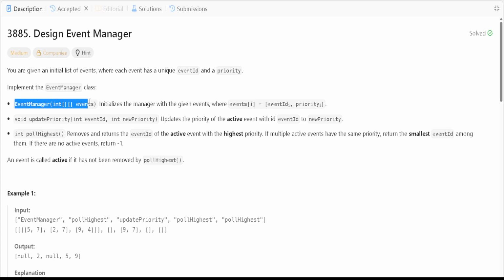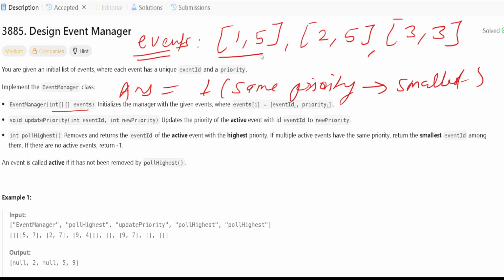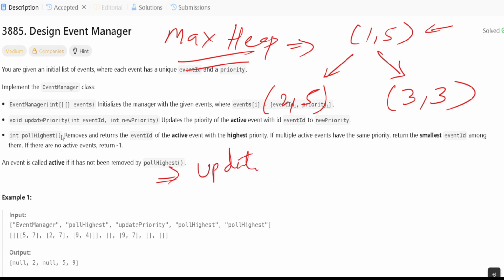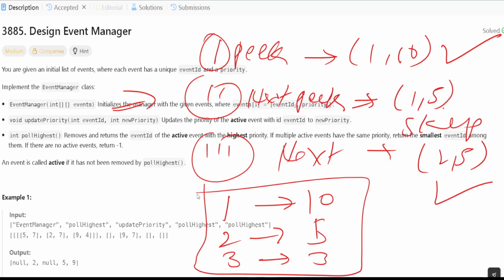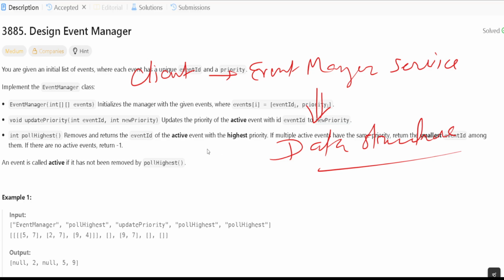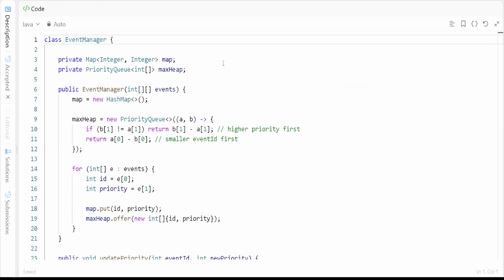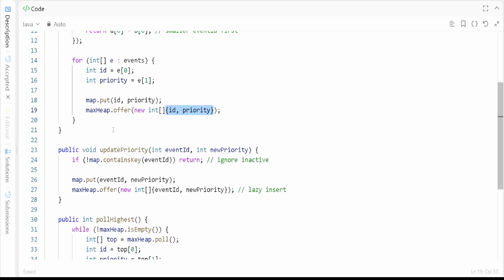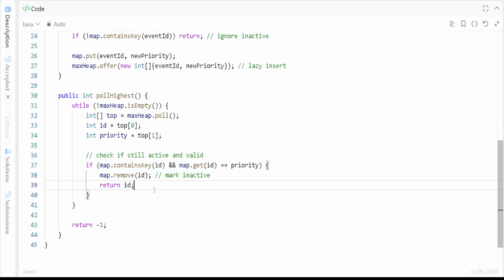Leetcode 3885. Design Event Manager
3885. Design Event Manager

1. Daily LeetCode Solutions & Video Explanations (YouTube + Website)
2. Structured Courses [Full Course Catalog
3. DSA + System Design Bootcamps for practical, real-world readiness
4.Connect & Enroll